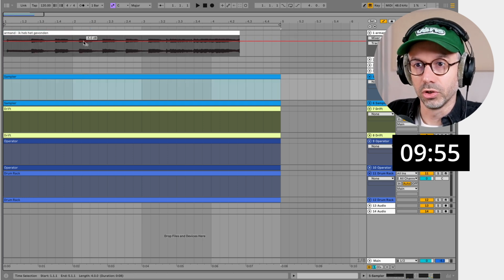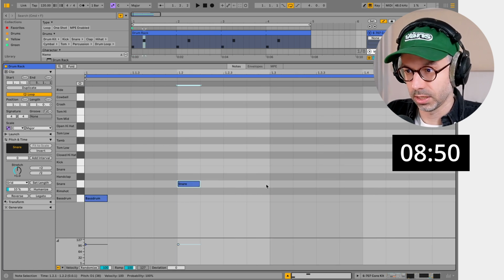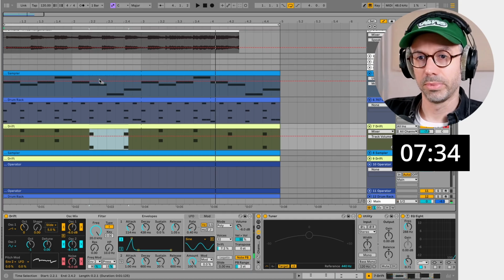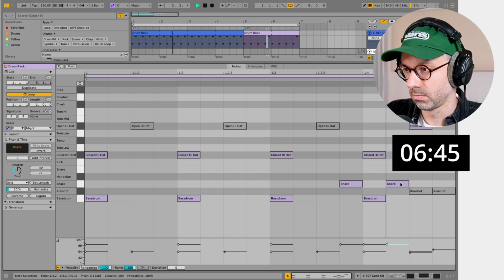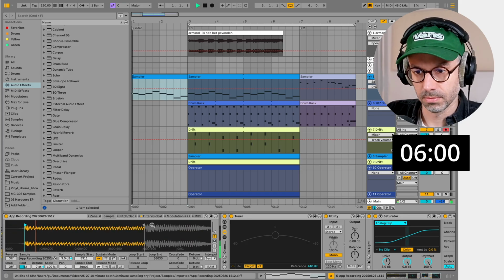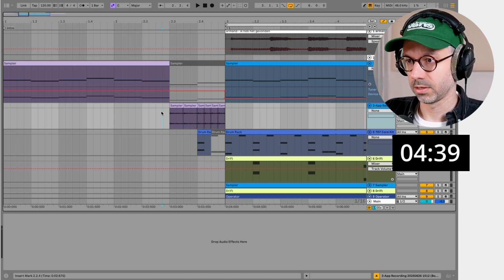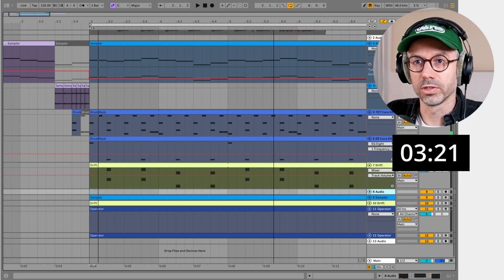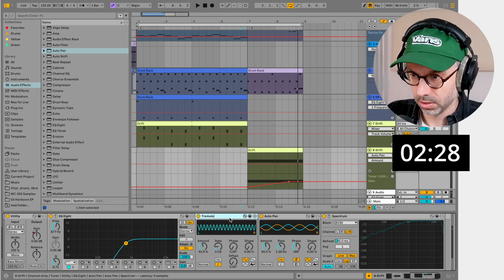Making a beat with a sample in 10 minutes!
In this video I set a timer for 10 minutes and see what I can make. The starting point this time around is a sample Let’s go!